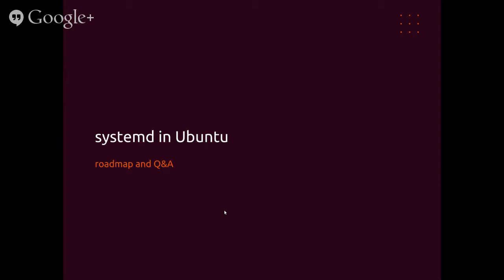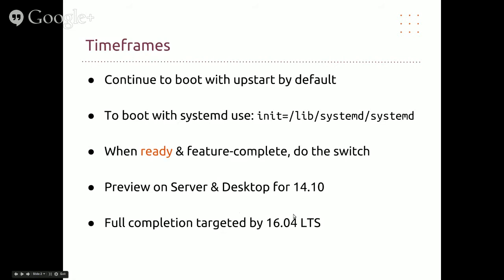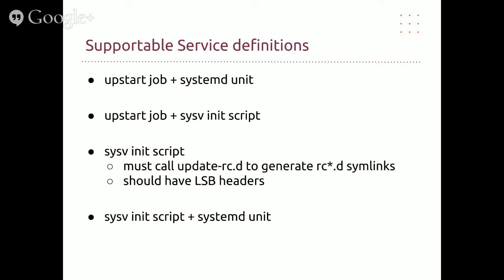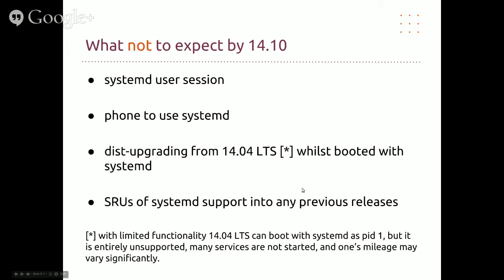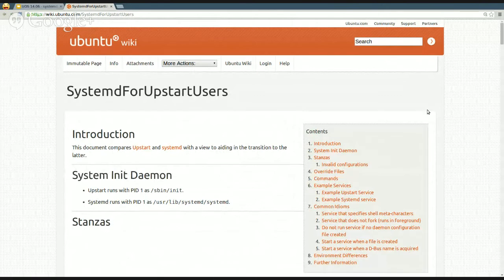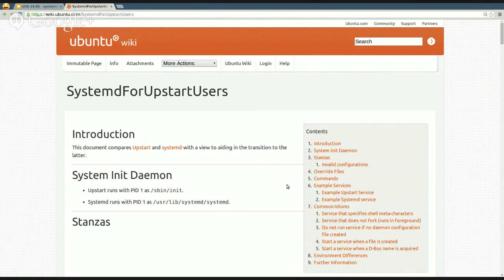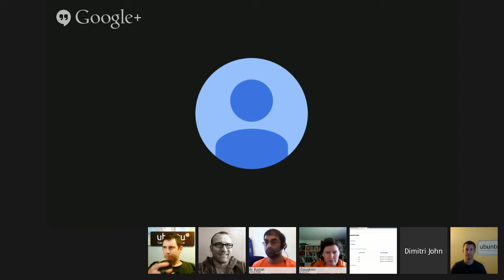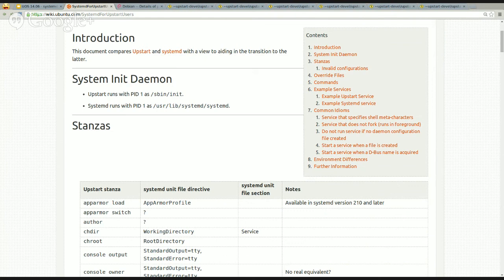vUDS June 2014 - Ubuntu Server: plans around systemd